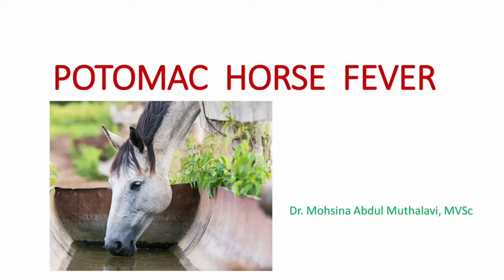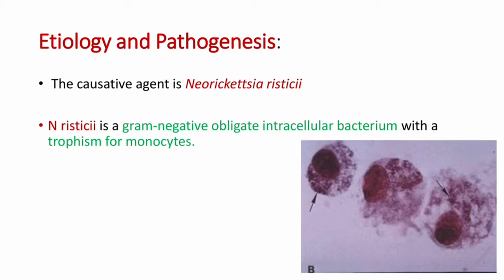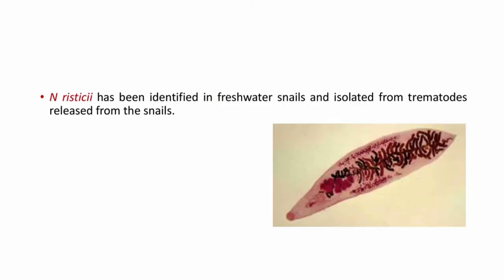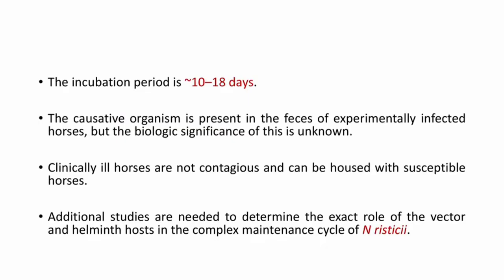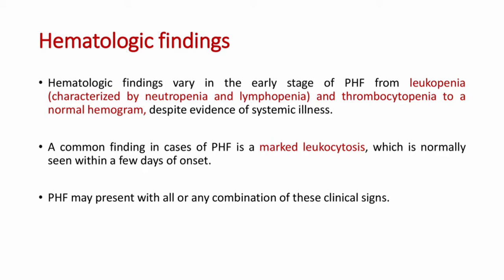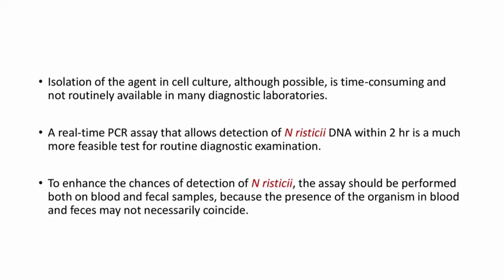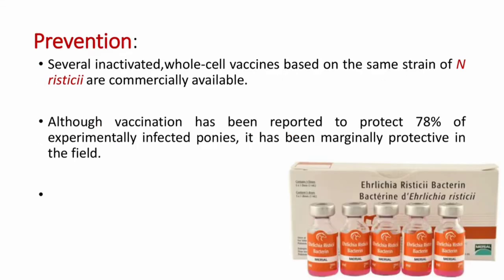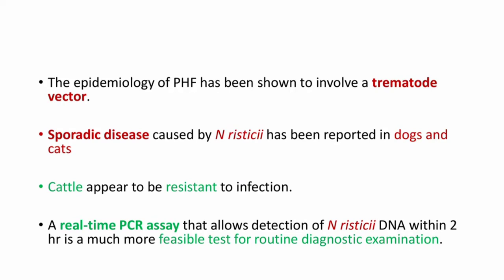POTOMAC HORSE FEVER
This channel is for Veterinarians and veterinary students. It will be helpful for those preparing for NAVLE, BCSE, PAVE and other veterinary licensing exam. Each video deals with a particular topic. I am not going through all the details and covering the points which are important as far as exams are concerned. This video is about POTOMAC HORSE FEVER. Good luck for all the Vets preparing for vet licensing exams.